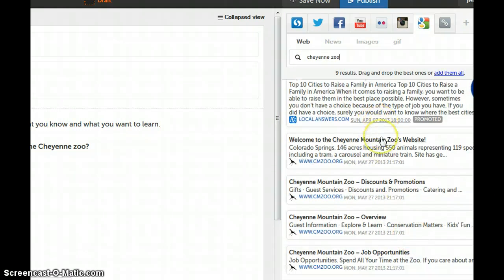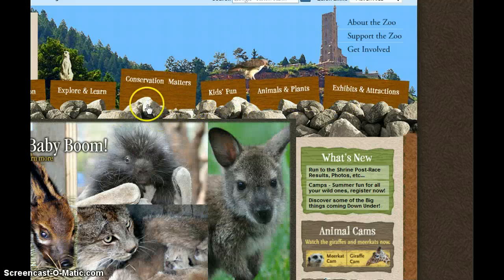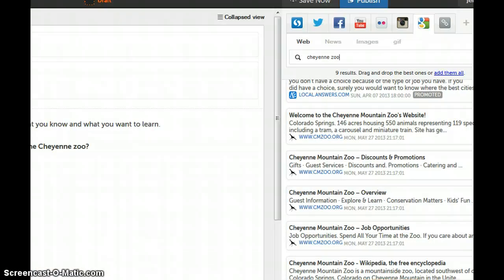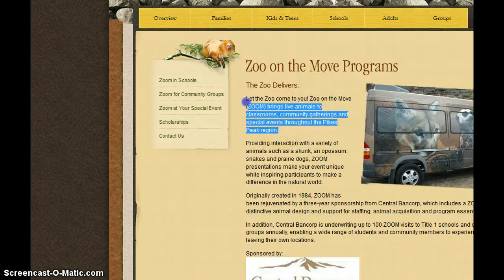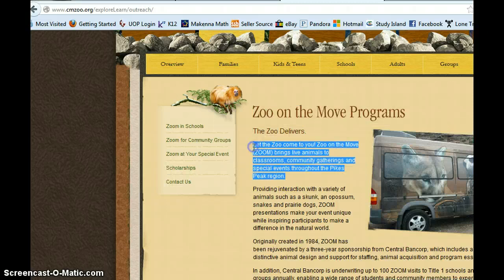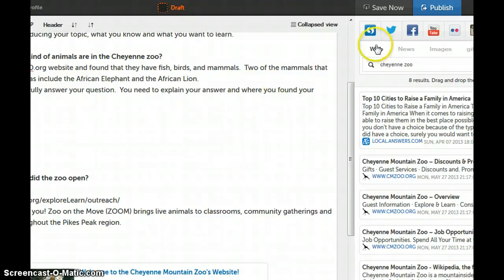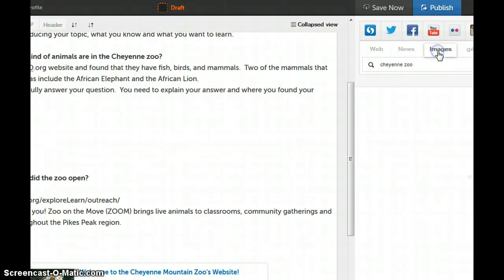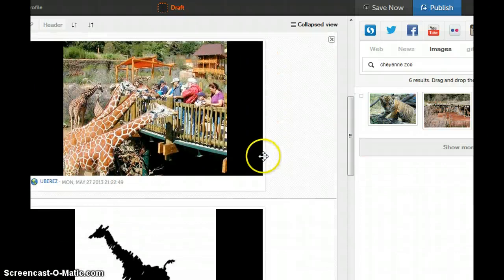I-Search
Begin research